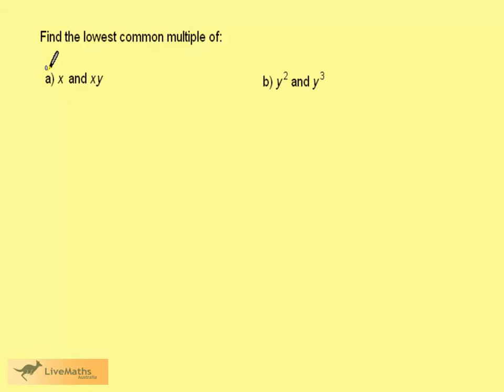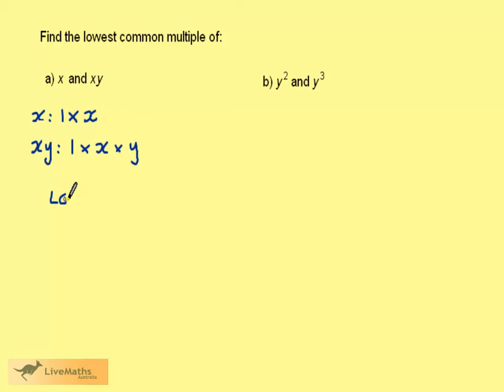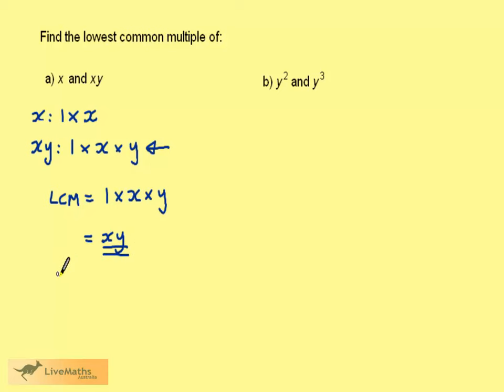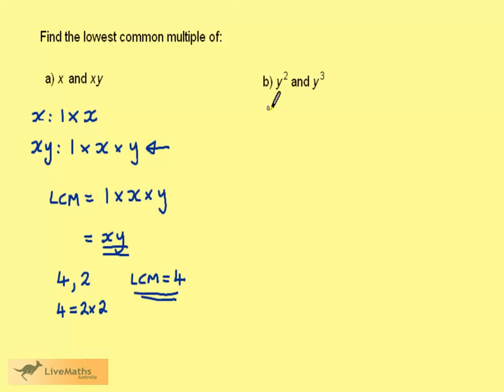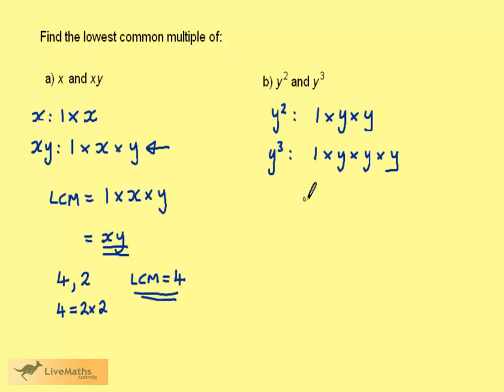Year 10 Algebraic Fractions LCM eg3